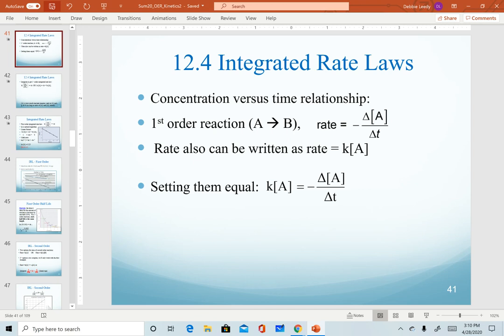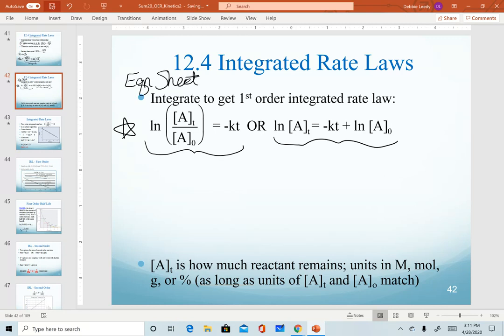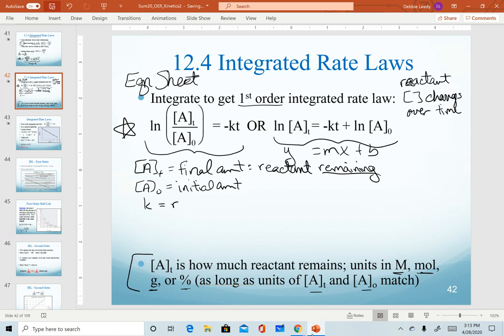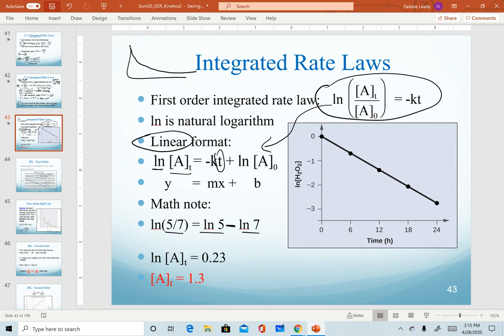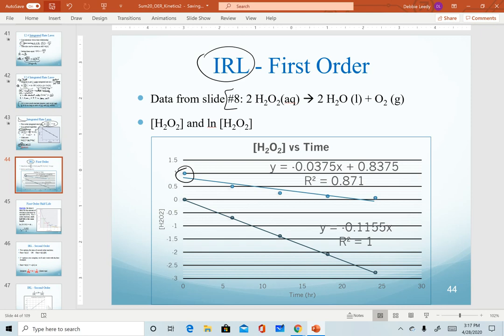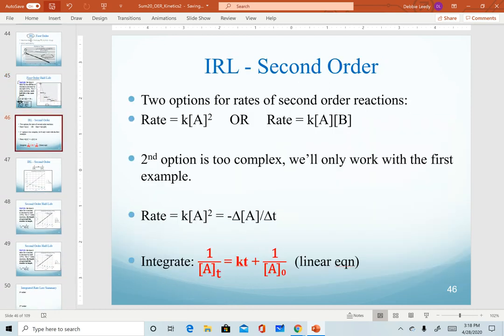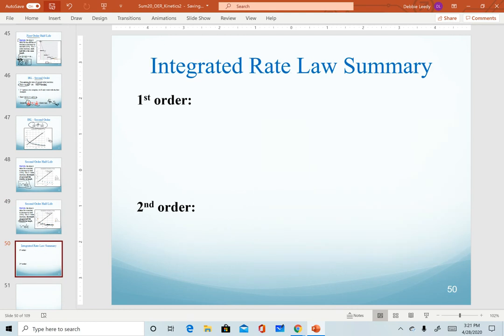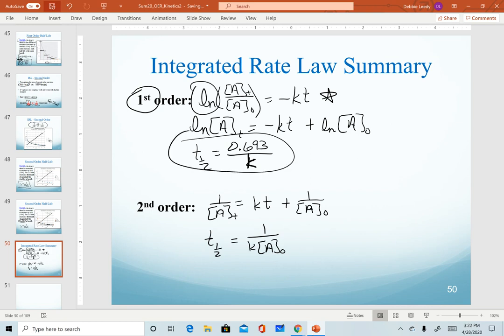Integrated Rate Laws: 1st and 2nd order linear and half-life equations